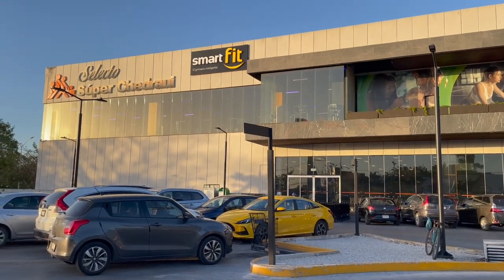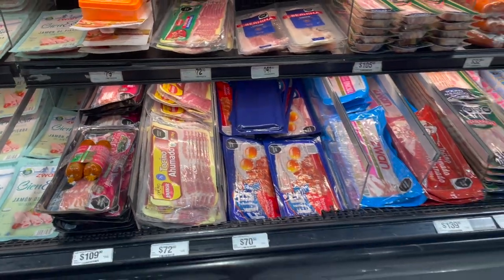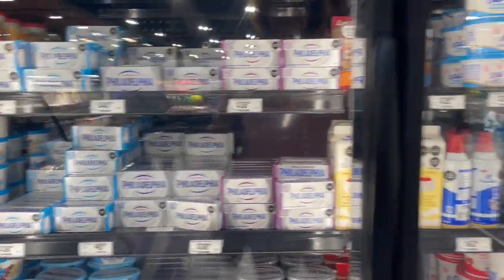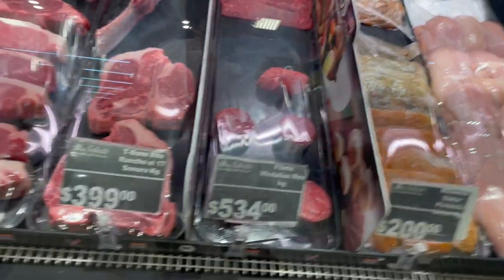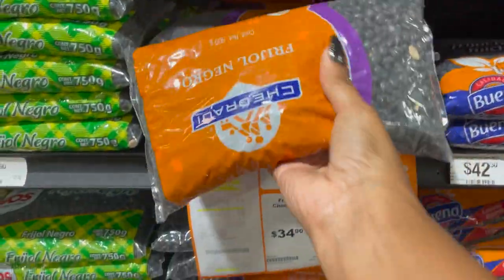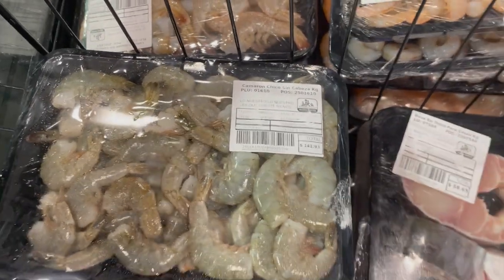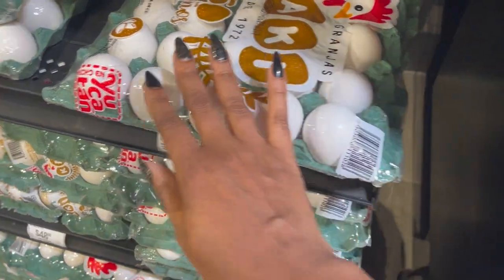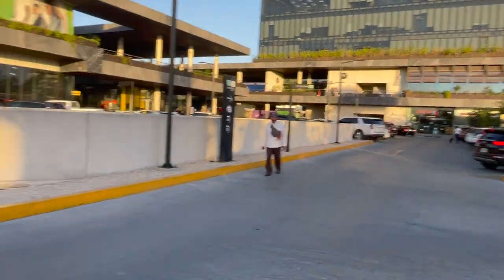Come Grocery Shopping in Merida Mexico with me!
Welcome to my video about grocery shopping in Merida, Mexico! In this video, I take you on a tour of one of the most popular grocery stores in the city and show you everything you need to know about shopping for groceries in Merida.

I start off by introducing you to Chedraui Selecto, a high-end grocery store that offers a wide range of products from fresh produce to imported goods. You'll see how clean and well-organized the store is, and learn about the various sections, including the meat and seafood counters, the bakery, and the deli.

Next, I take you through the aisles and show you some of the unique products that you can find in a Mexican grocery store. You'll see a variety of local fruits and vegetables, as well as spices, sauces, and other traditional Mexican ingredients. I also highlight some of the imported goods that are available, such as yogurt and wines.

So join me for a fun and informative tour of Chedraui Selecto in Merida, Mexico!